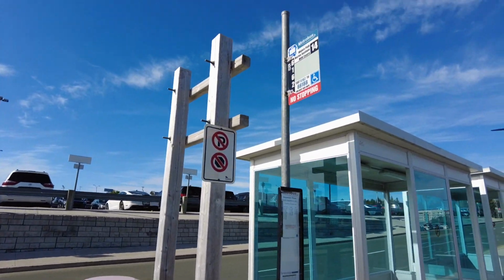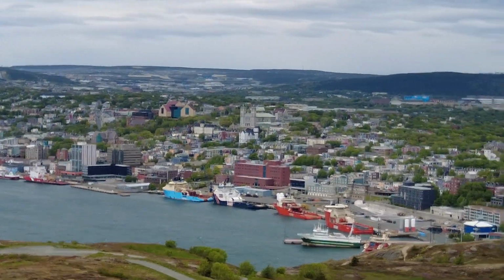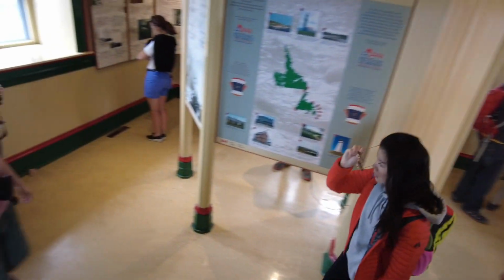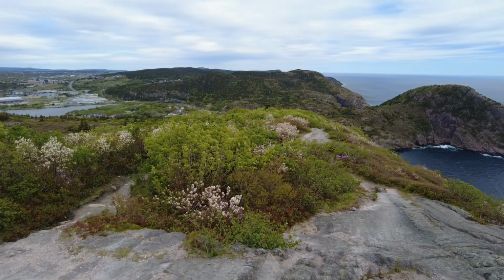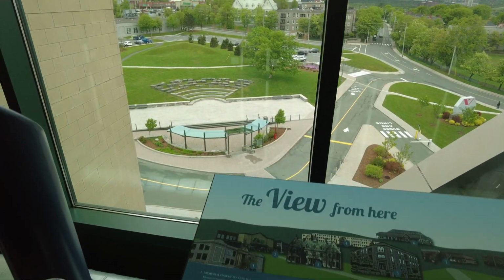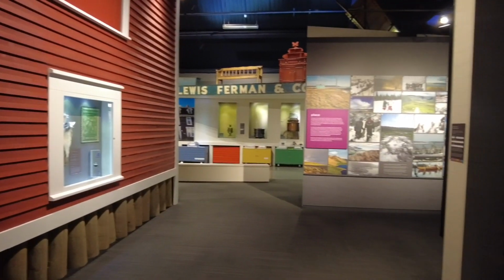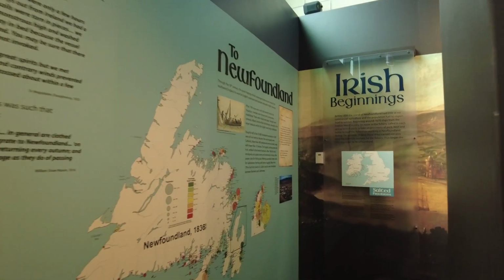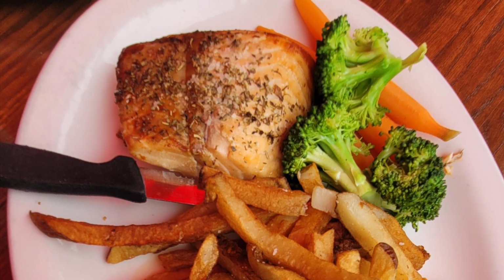My trip to St-John's, Newfounland 🇨🇦 Canada (1/2)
During the summer, I visited the eastern part of Canada for 2 weeks 🇨🇦😊

A Cachaça Romance- Redeemin'
Illustrated Window- Tape Machines
Sun Melt Waves- Öman
Celebration of Life- Tomas Skyldeberg